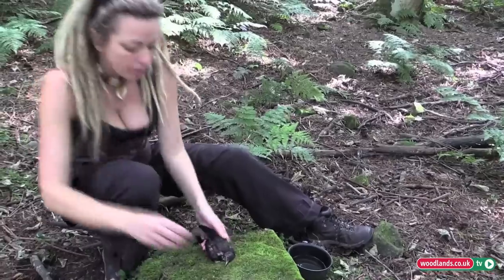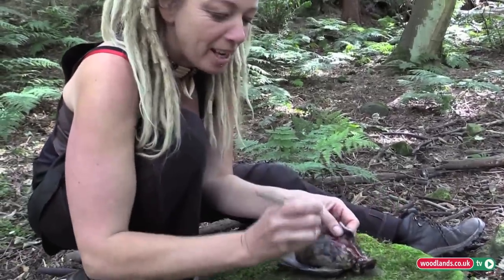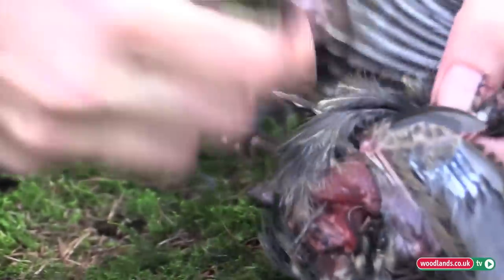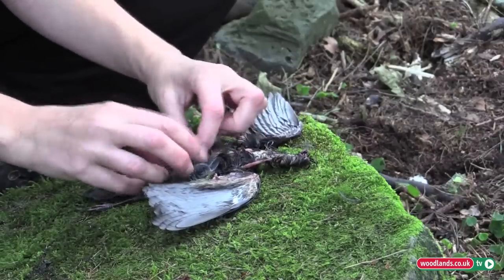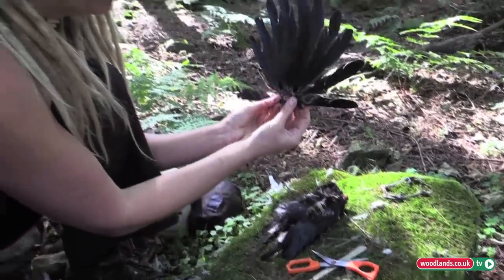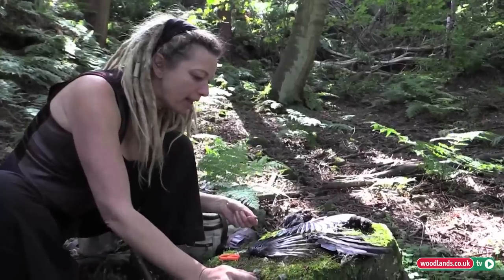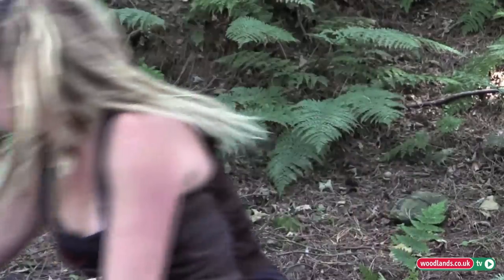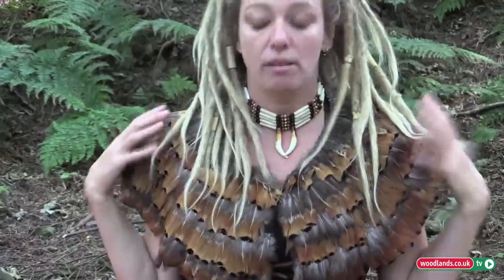Taxidermy in the Woodlands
Tribal Ali undresses a magpie, shows how to preserve its plumage and displays amazing creations with birds' feathers.